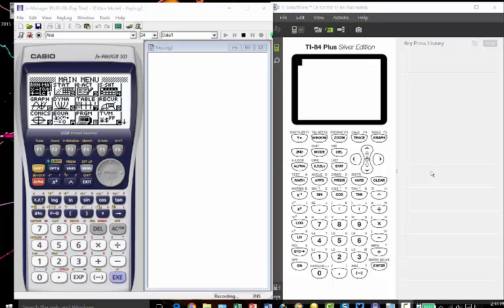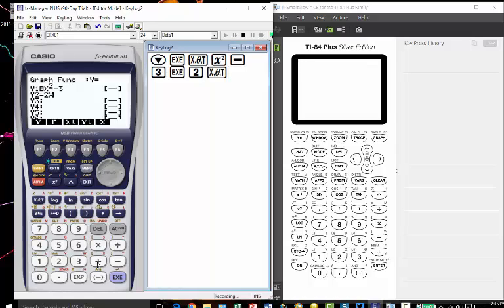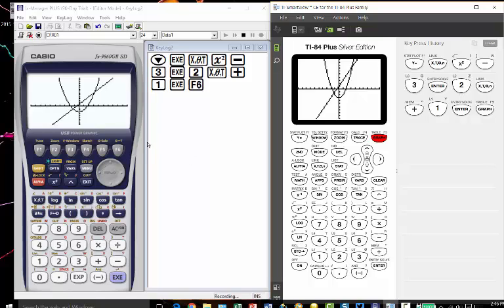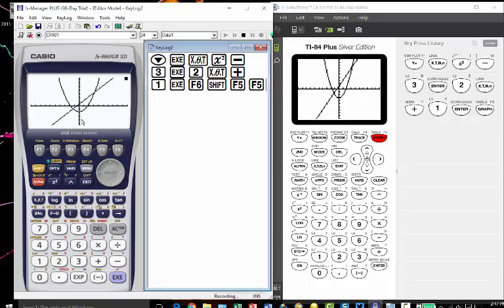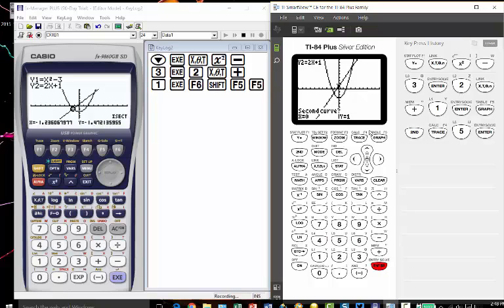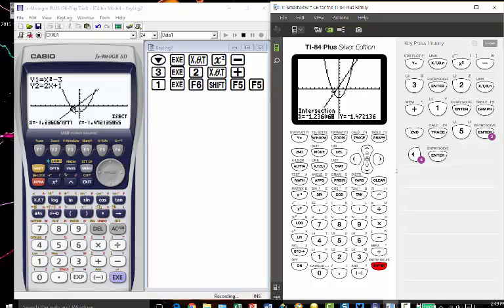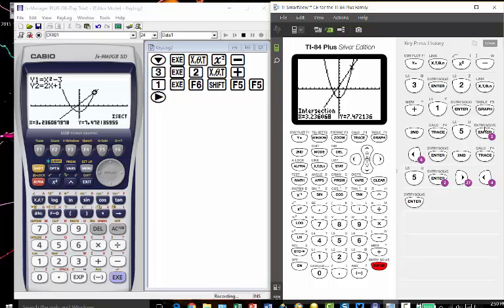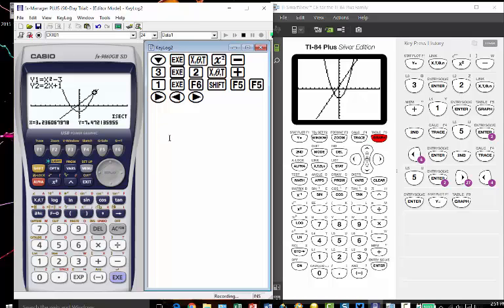Function Intersections - Casio fx-9860 vs TI-84 Plus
Demonstrating the steps to finding the intersection of 2 functions with the Casio vs. TI graphing calculator. Casio is less steps and easier!